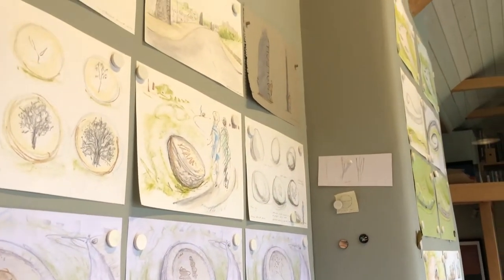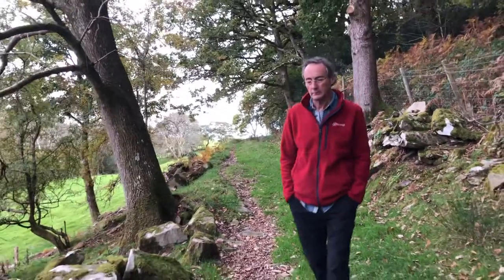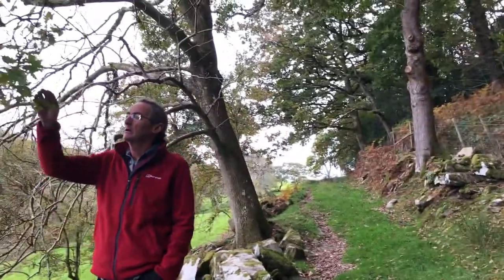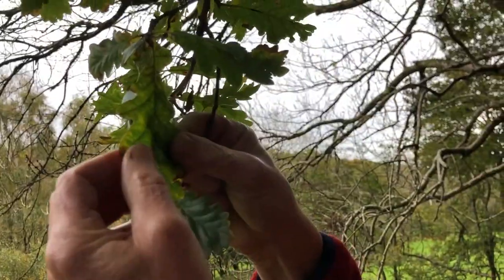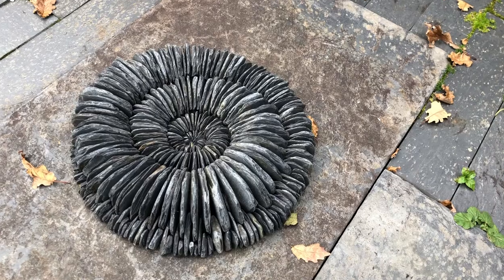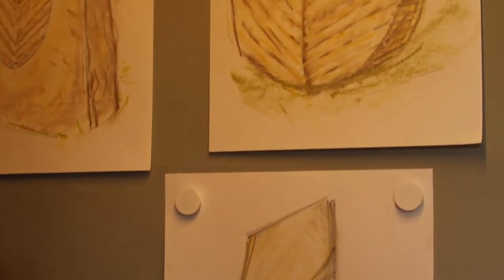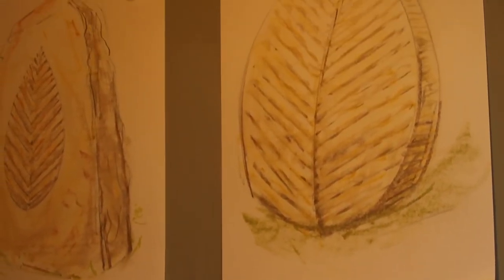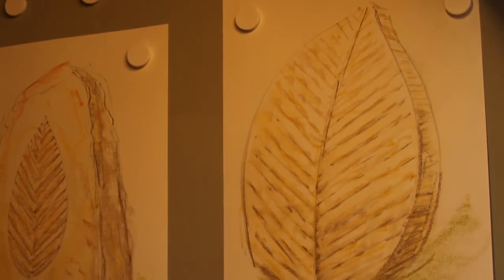About the Artist: Howard Bowcott